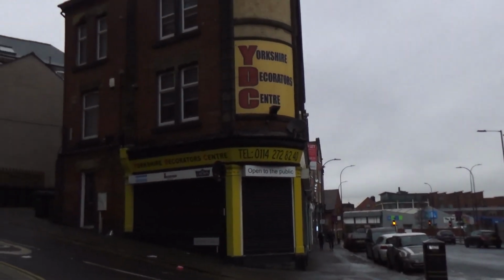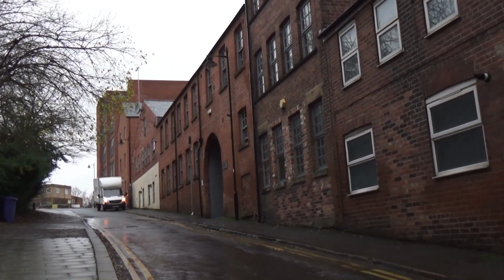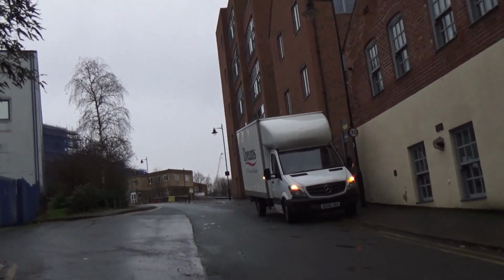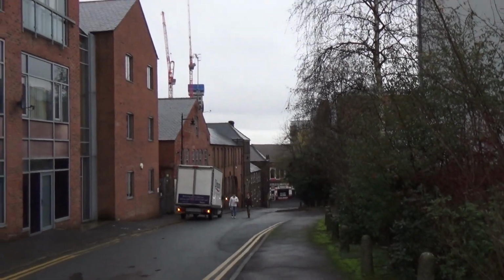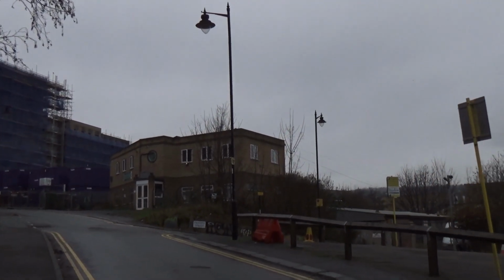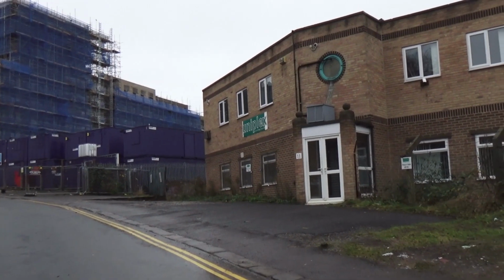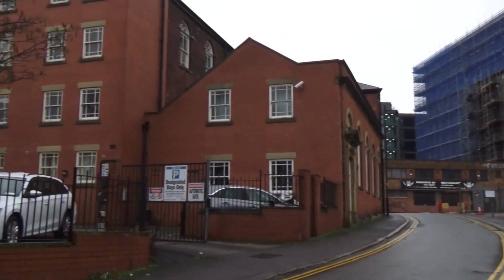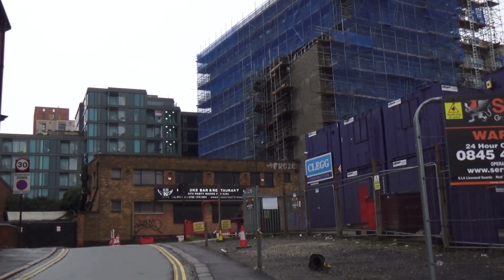Furnace Hill Conservation area Sheffield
Was once back to back housing then turned into Light industry and Little Mesters.  This whole area around it was once like this, but now being replaced by High rise student flats.  Watch my next video to see the destruction.